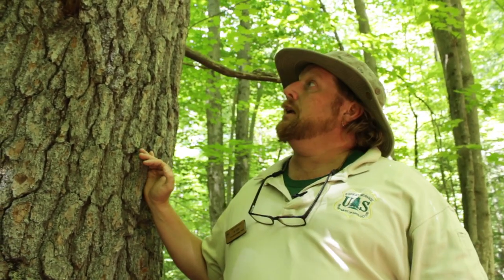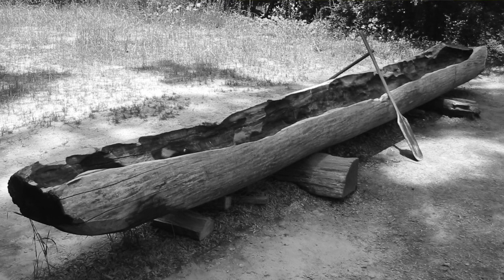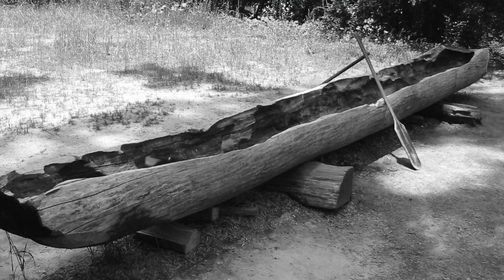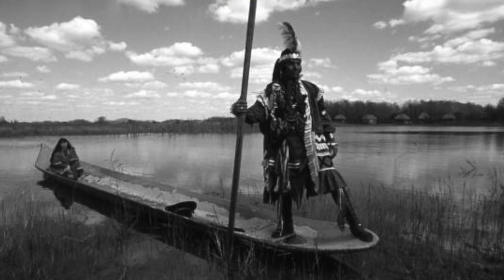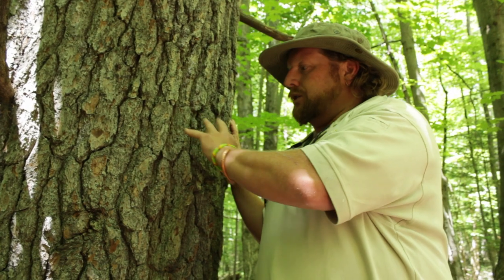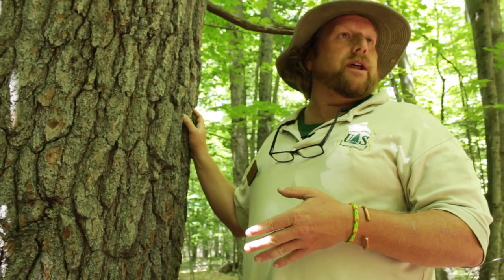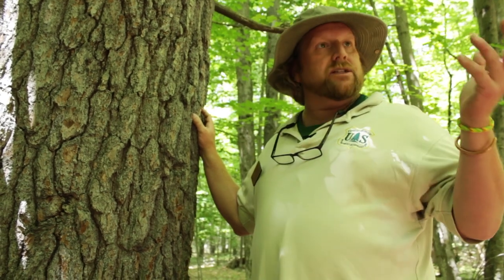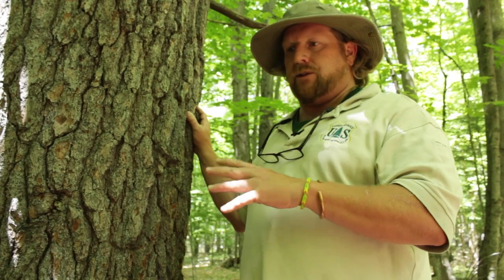James Renn; How to make a Dugout Canoe